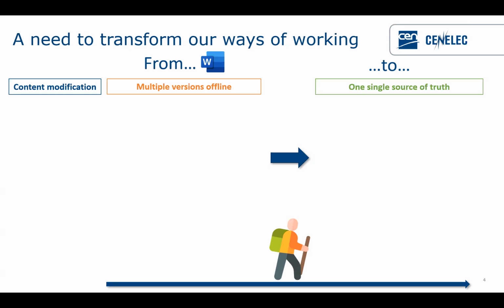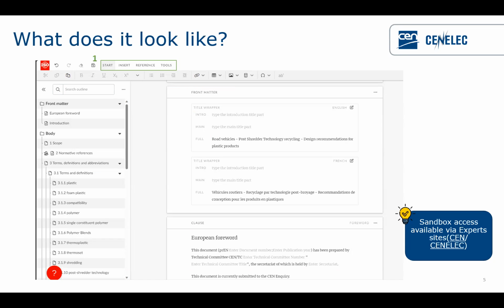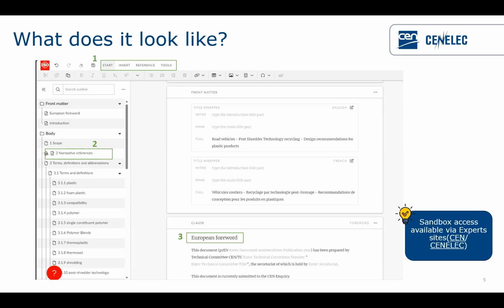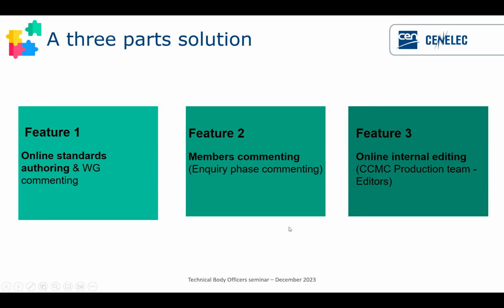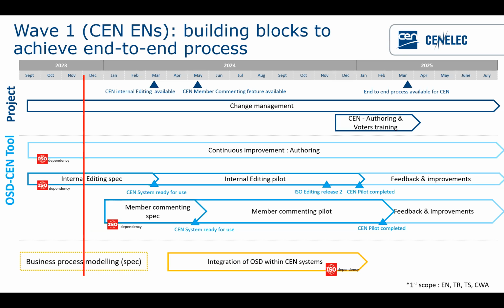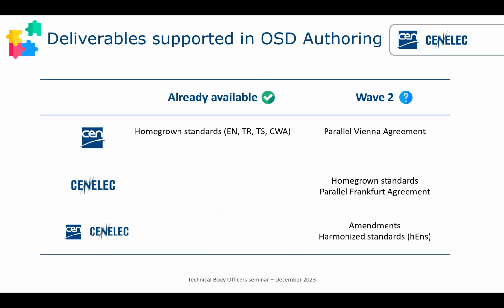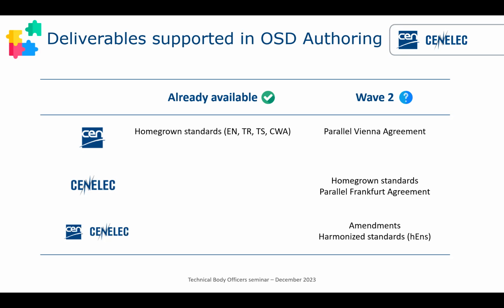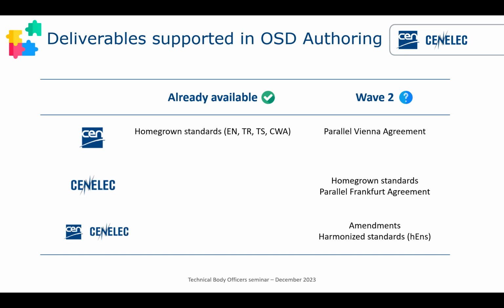What's next? Online Standardization Development (OSD) - TBO 2023